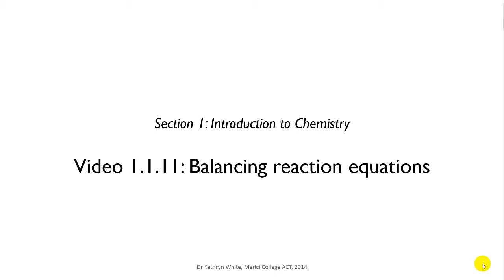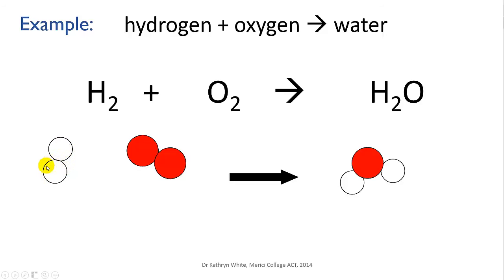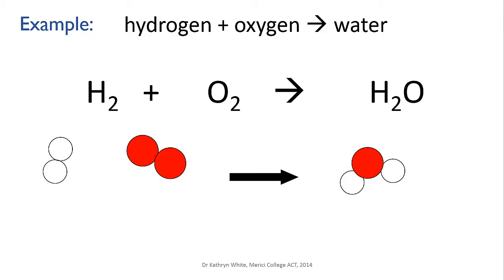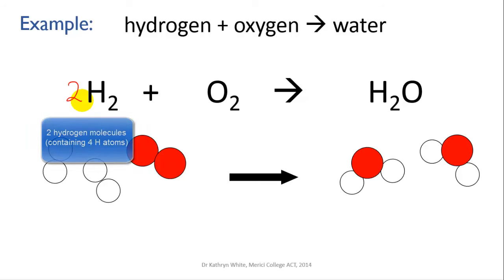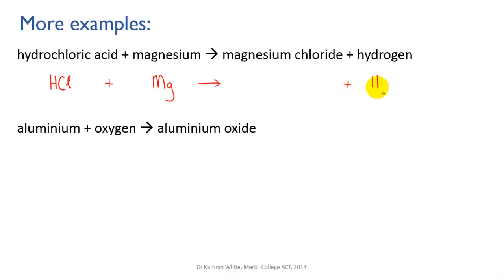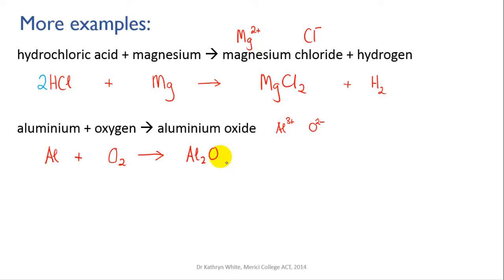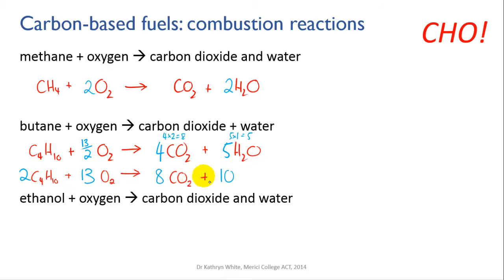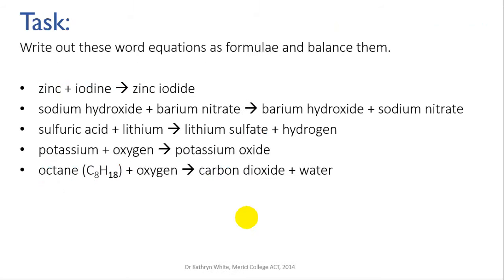1.1.10 balancing equations